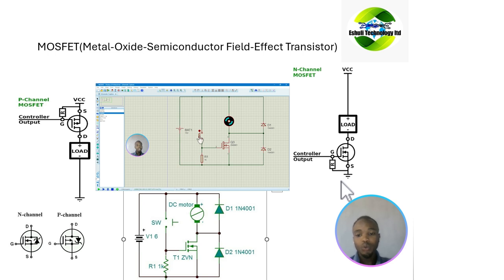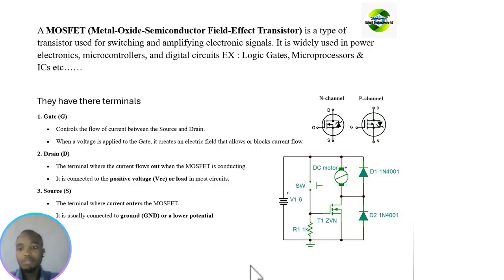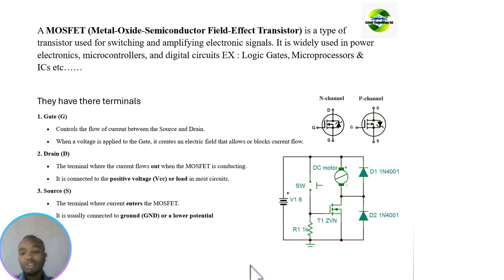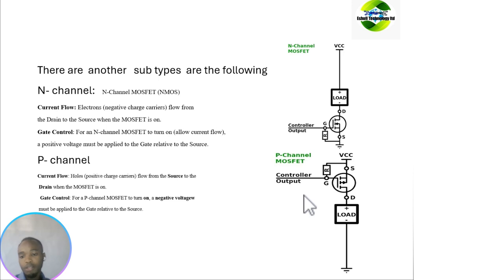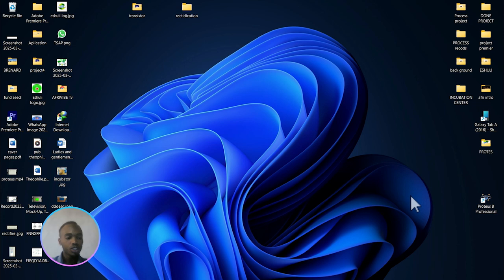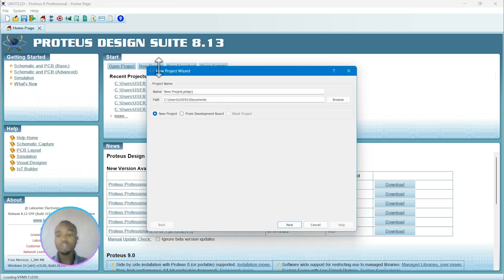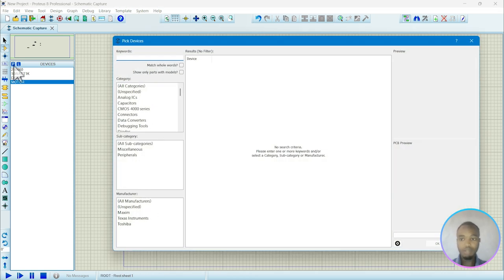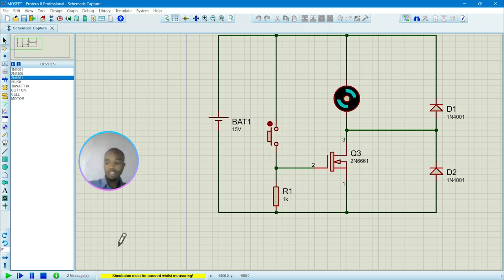how To contral motor in different direction ( Reverse and Forward ) by using MOSFET in proteus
Eshuli Tv, This is  how to control a motor in two directions (forward and reverse) in Proteus simulation. Not only that, on this course  are includes an introduction of  MOSFET